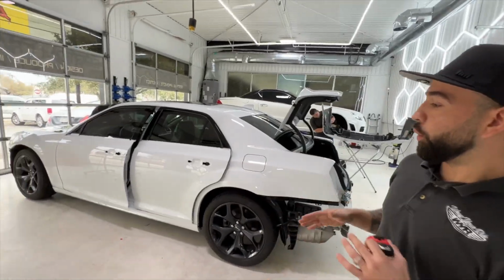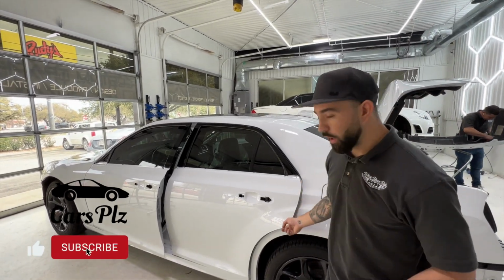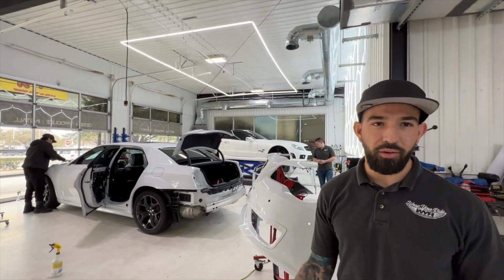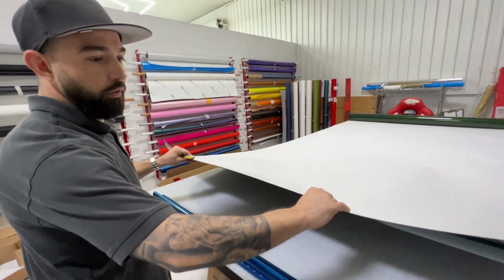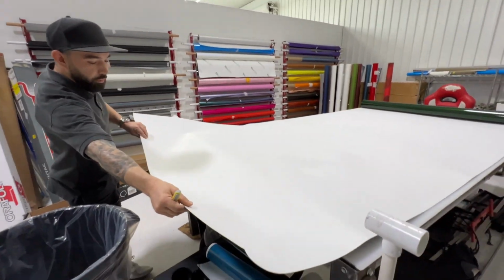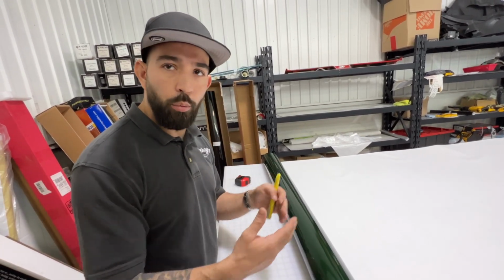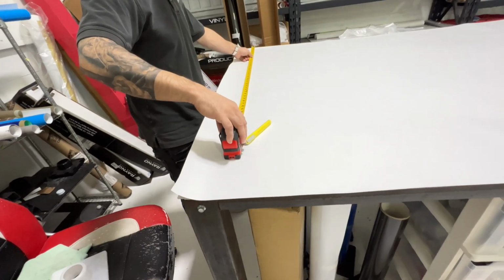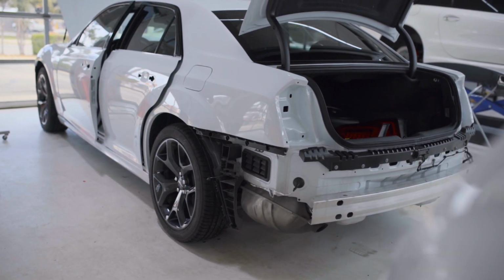2023 Chrysler 300 Wrapped in Hexis Green!